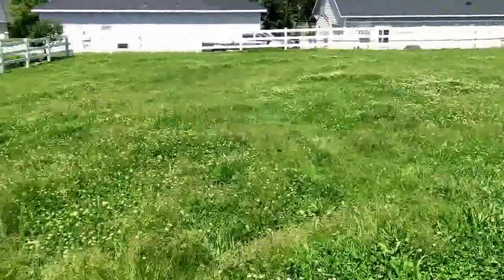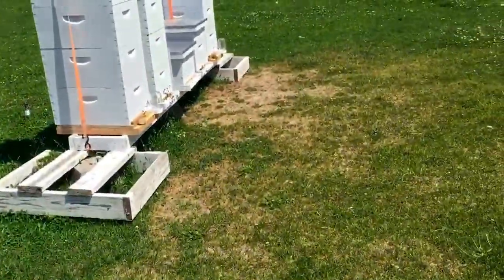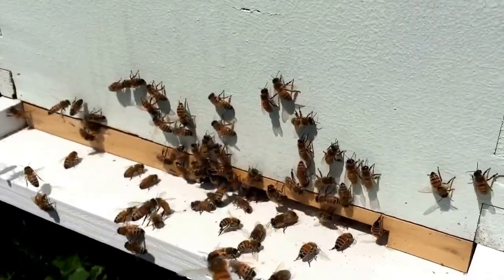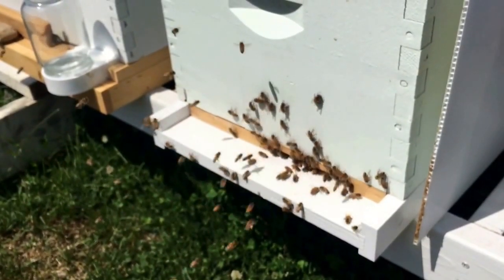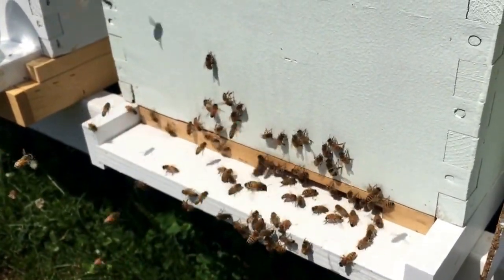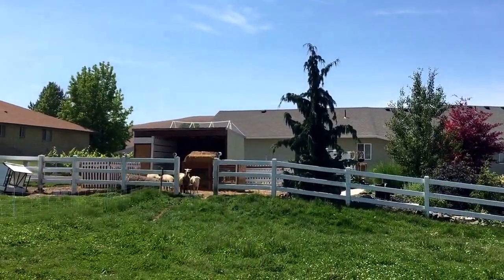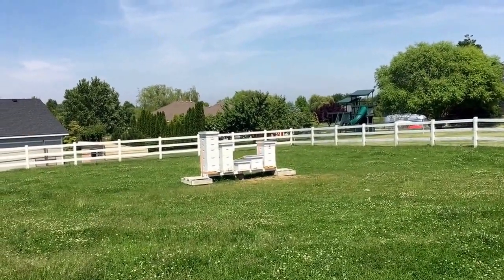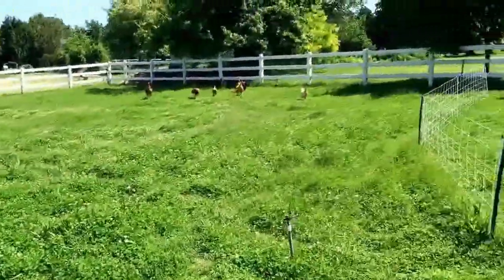(5/17/2016) Virgin Queen Bee - Hive #4